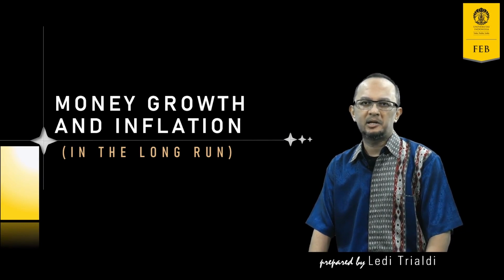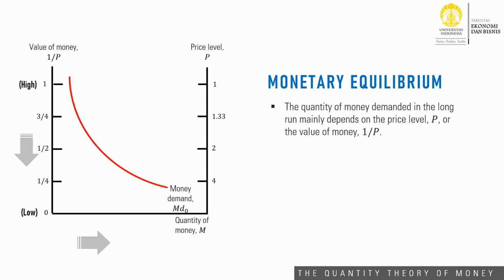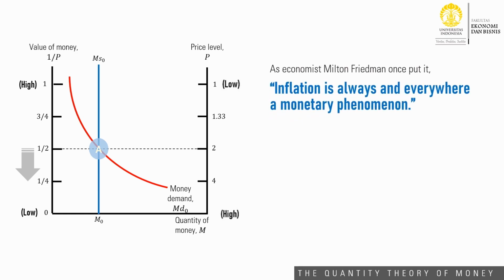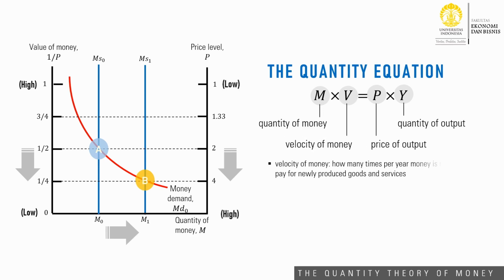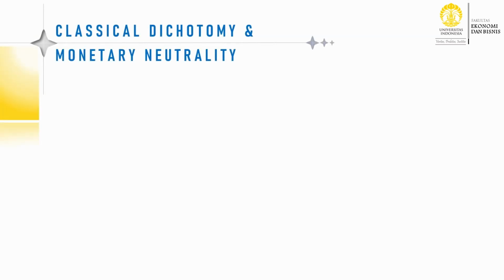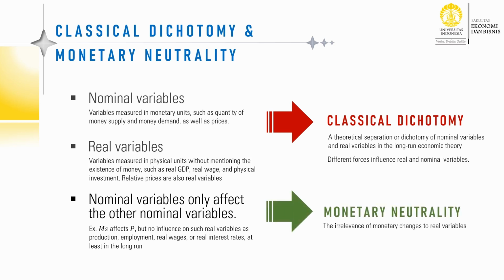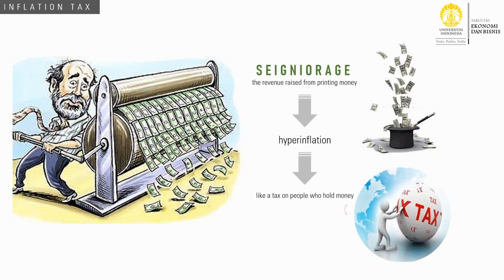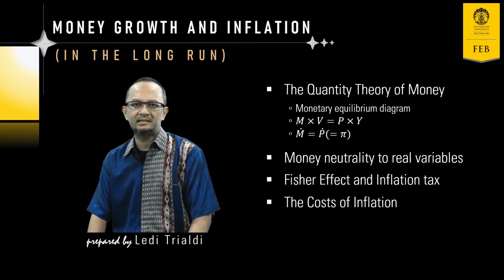S7 Money Growth and Inflation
Money Growth and Inflation

00:00 Intro
01:19 Monetary Equilibrium
04:20 The Quantity Equation
06:08 Classical Dichotomy & Monetary Neutrality
08:23 Inflation Tax
09:01 The Costs Of Inflation
10:12 Closing